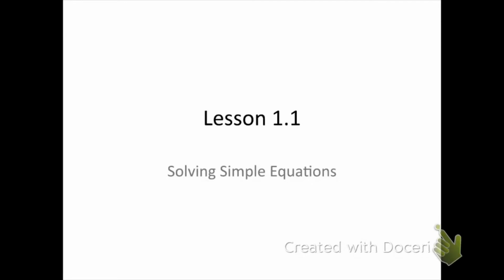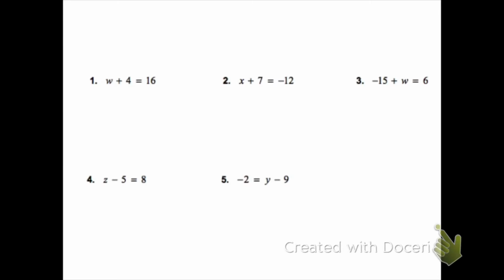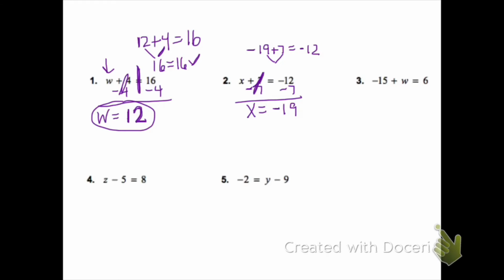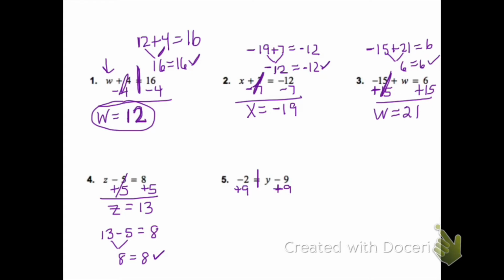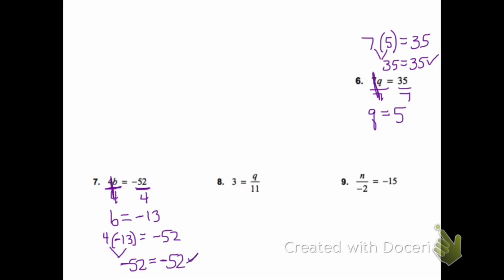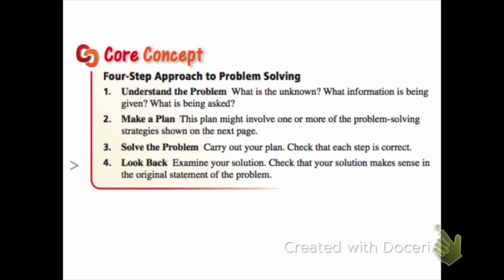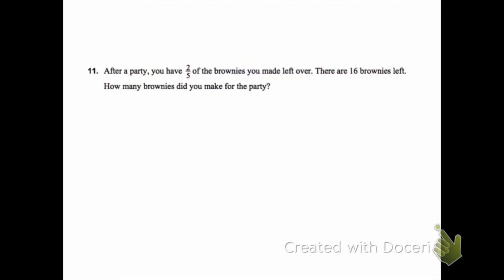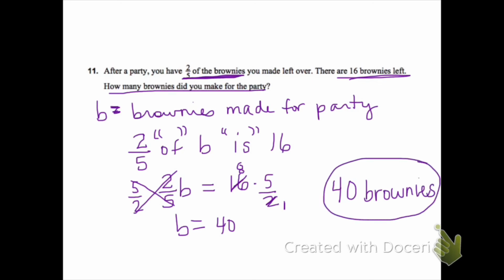Algebra 1.1 Solving Simple Equations